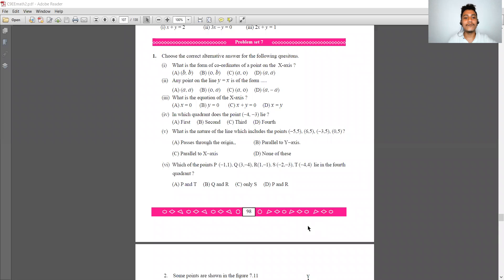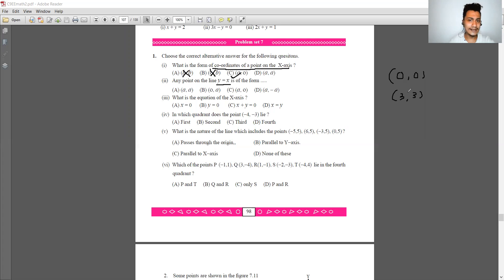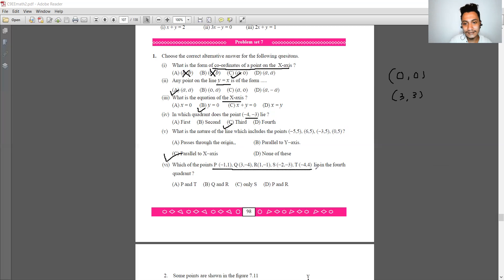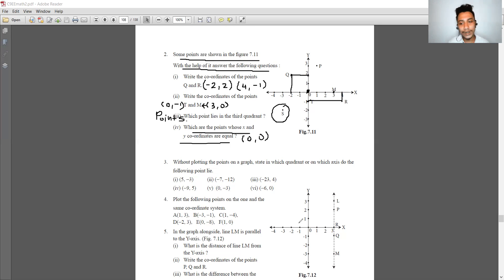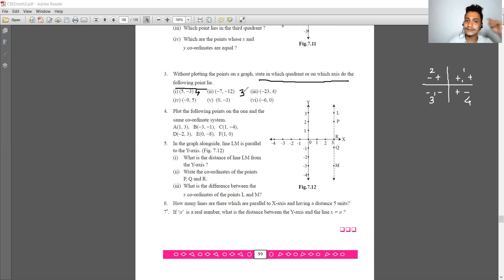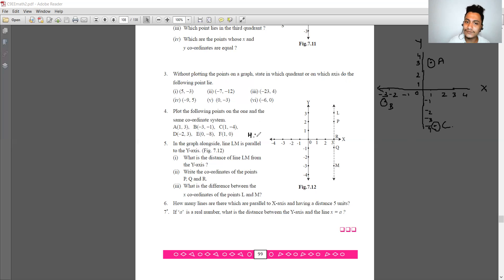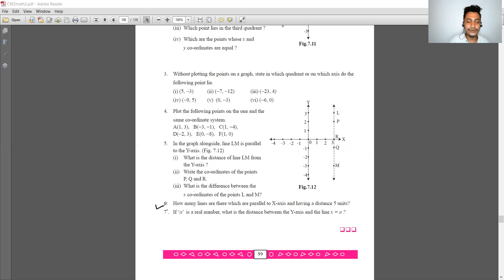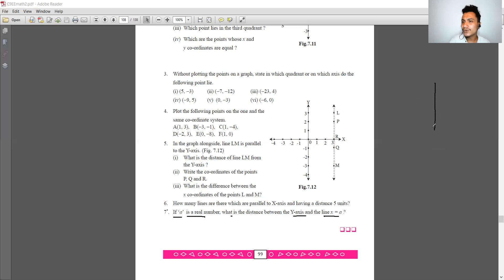CLASS 9TH COORDINATE GEOMETRY (PROBLEM SET 7)